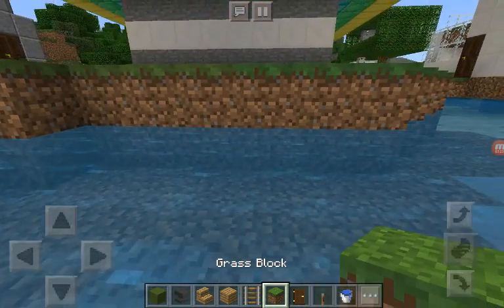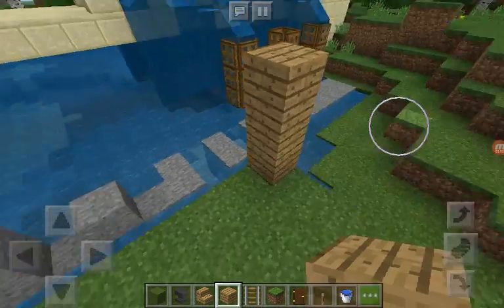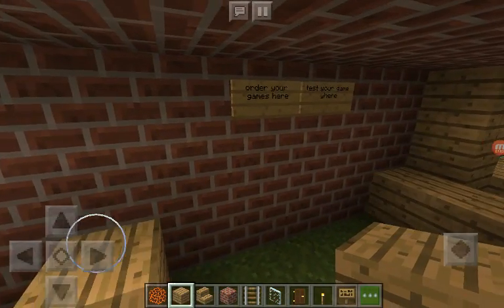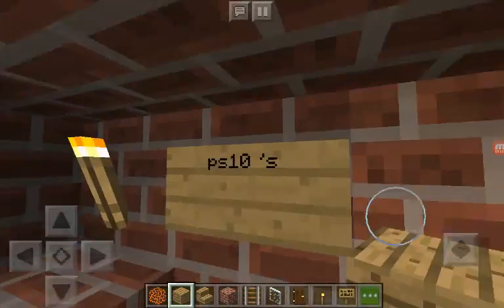My mincraft vid thx for waching